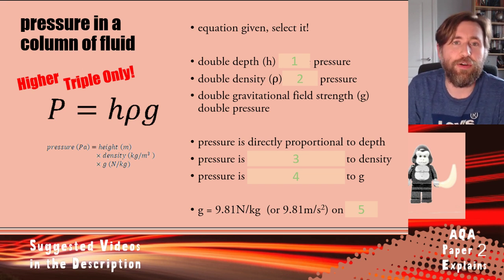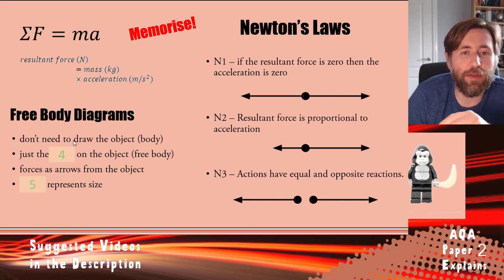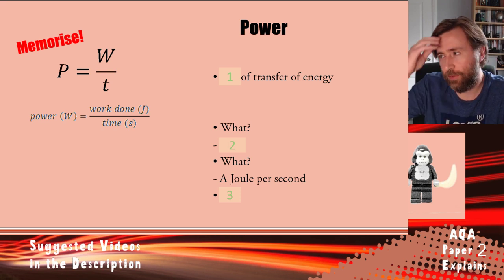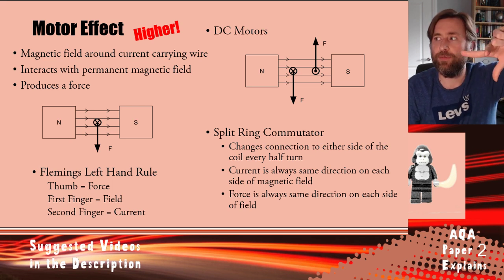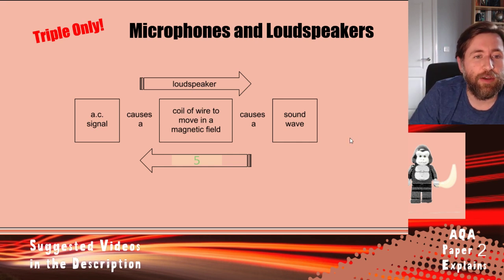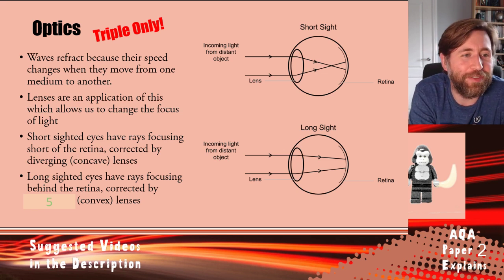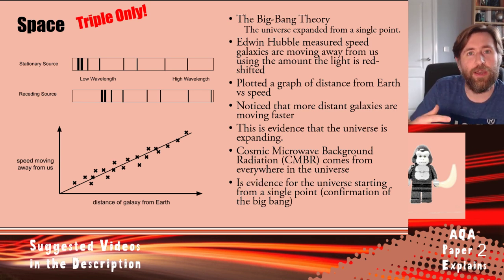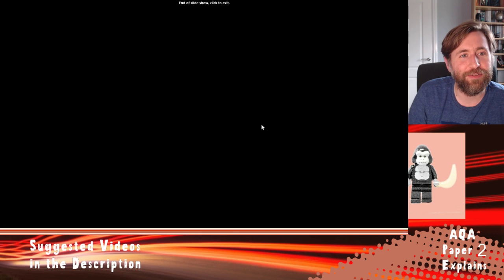AQA GCSE Physics Paper 2 - memorise these the night before the exam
All the main things that you need to memorise the night before the AQA GCSE Physics paper 2 exam!

AQA GCSE Physics Paper 2, everything you need to remember the night before.